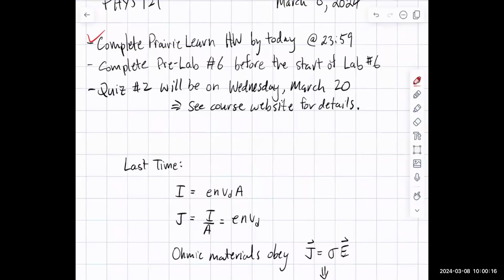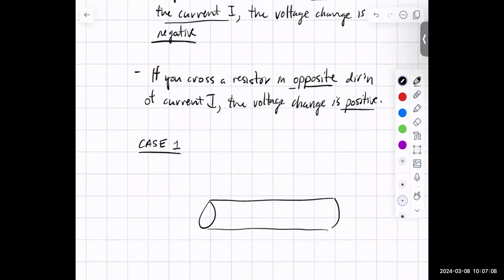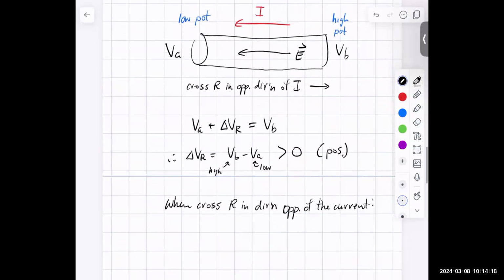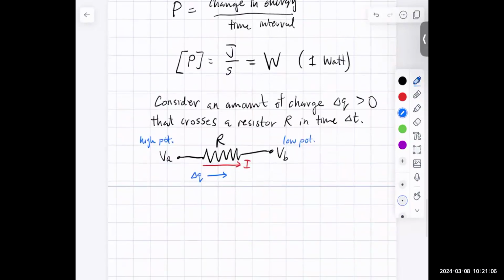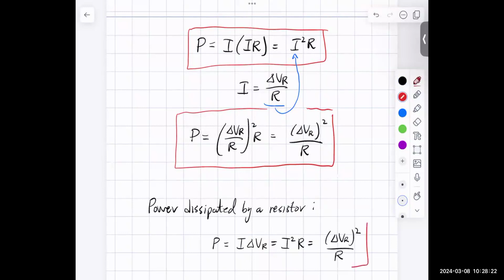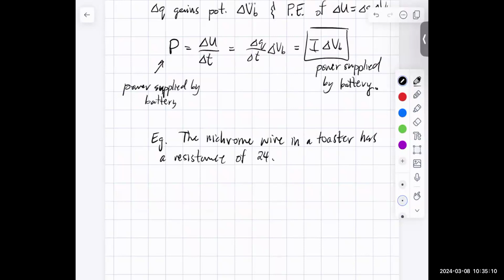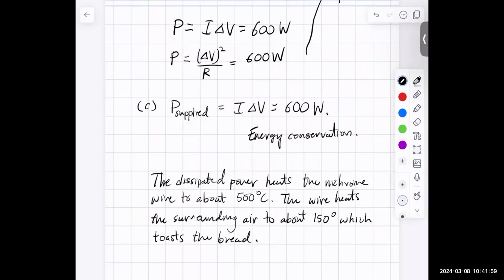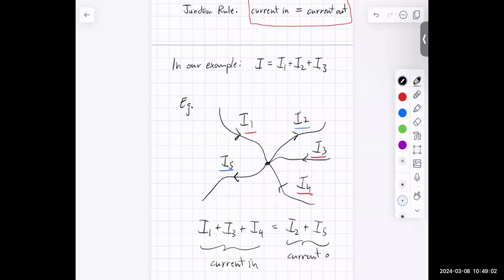PHYS 121 - 20240308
Sign of the voltage across a resistor.  Power dissipated by a resistor and power supplied by a voltage source.